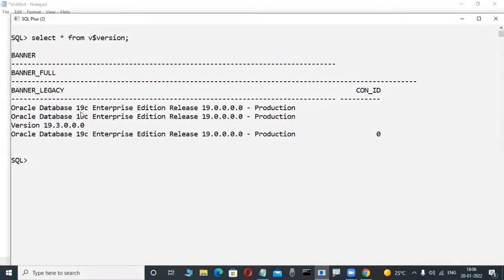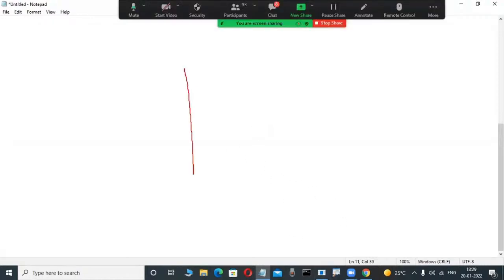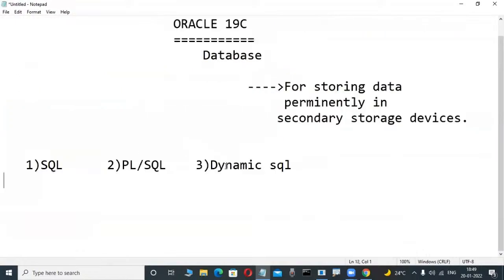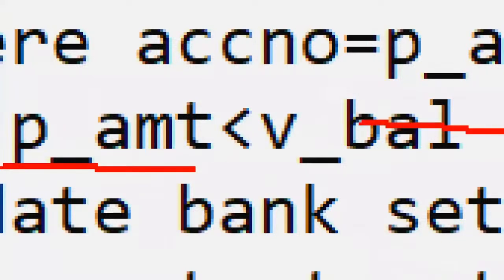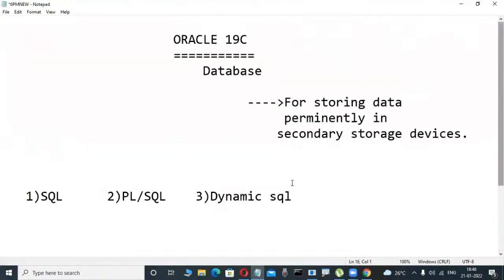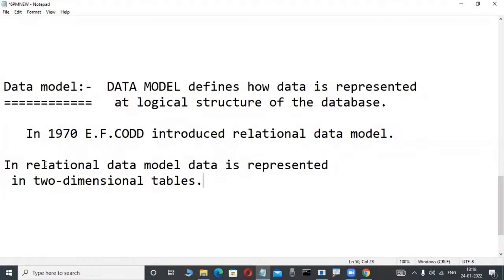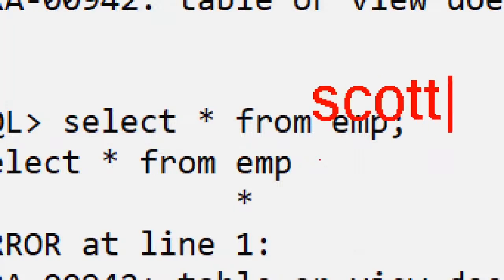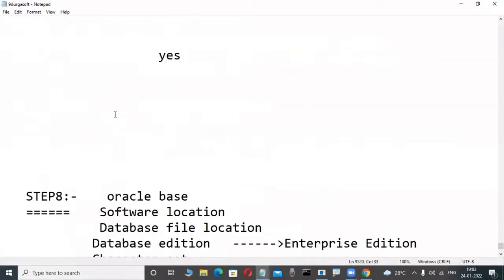ORACLE 19c tutorials by Mr. Murali Sir